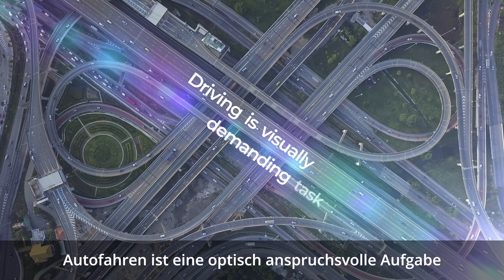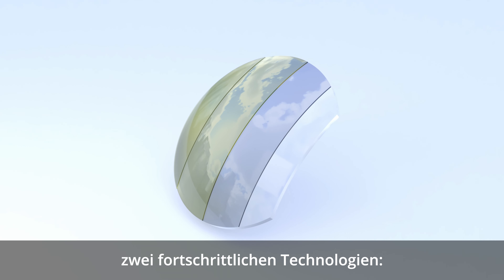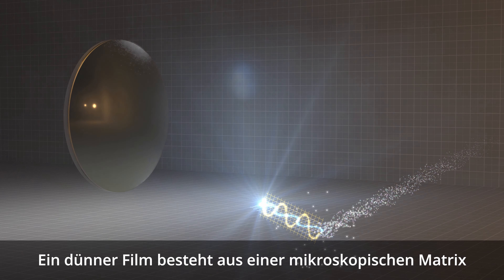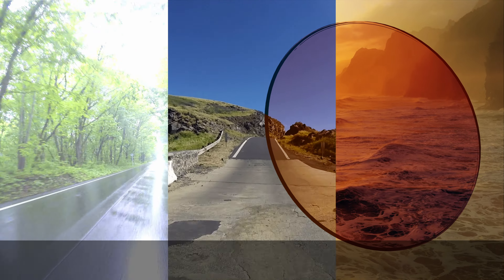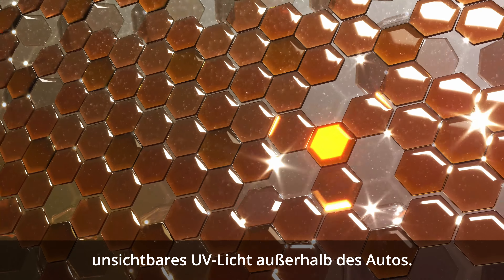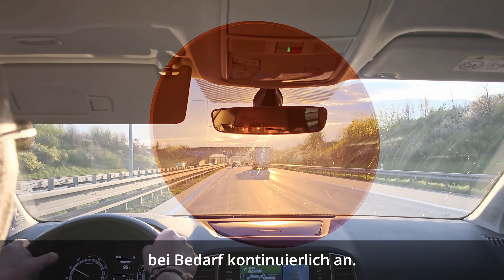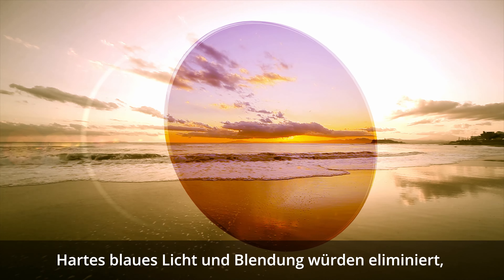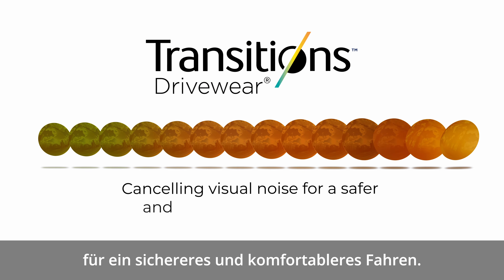Drivewear 2024 Europe - German subtitles (version UHD)